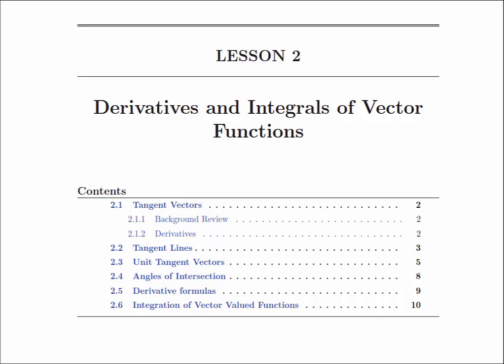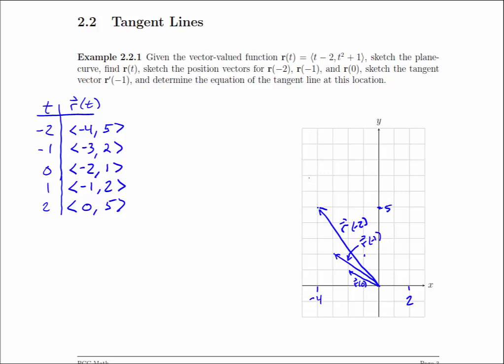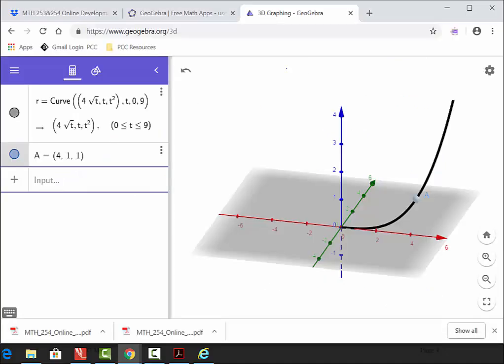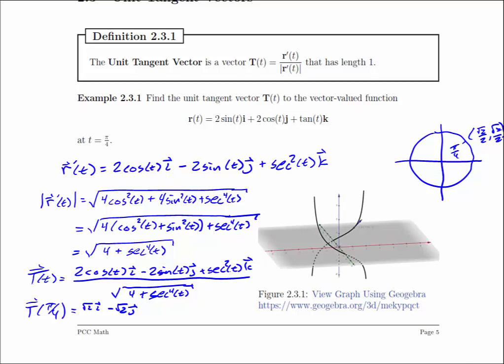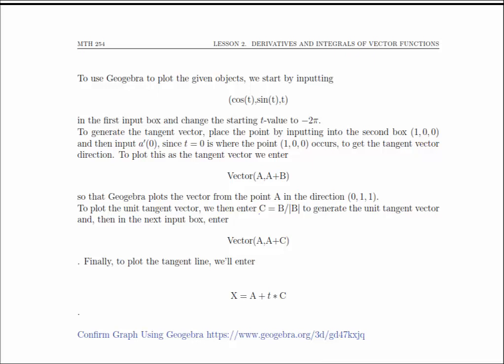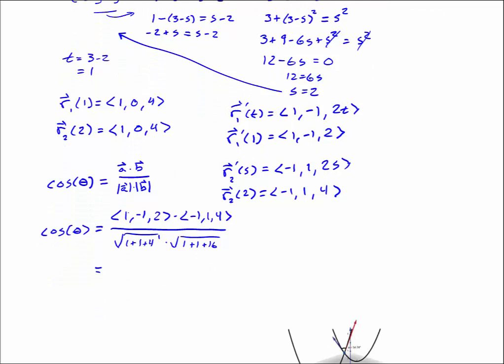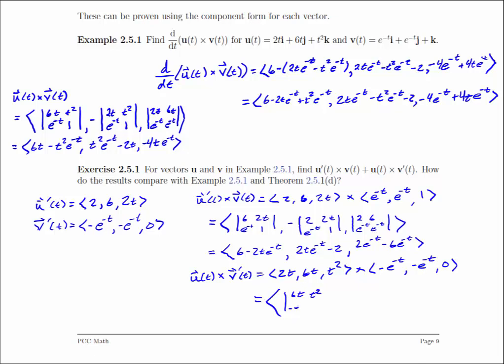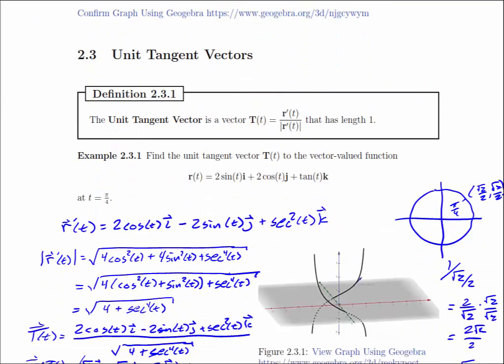MTH 254 Lesson02 - Derivatives and Integrals of Vector Functions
This is Section 10.2: Derivatives and Integrals of Vector Functions for MTH 254 at Portland Community College.

When taking the derivative of a vector function we get the rate of change of each of the components of movement for curve. This is analogous to velocity when taking derivatives of functions in a single variable. The second derivative is also analogous to acceleration except now we see the acceleration of each of the components (the x-direction, y-direction, and z-direction) independently. The integrals of vector functions will give us anti-derivatives (see the fundamental theorem of calculus) so we can start with acceleration and backtrack to vector functions that output the position of an object! This is very handy for solving application problems involving known forces and initial positions and velocities!